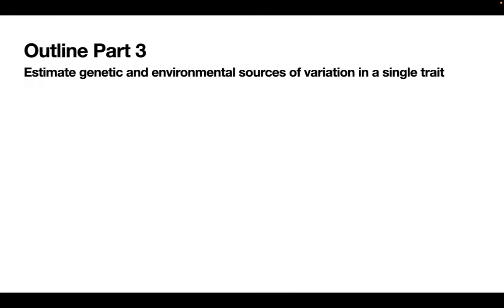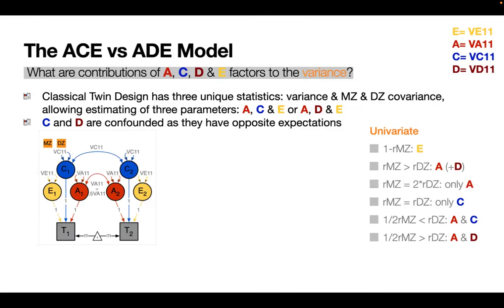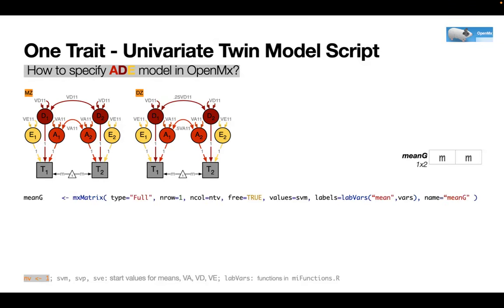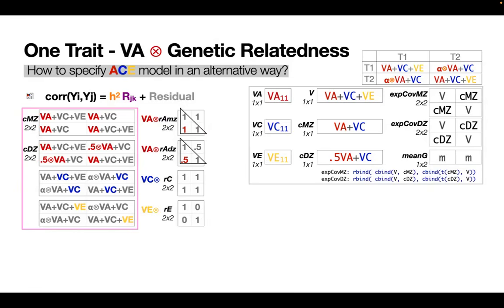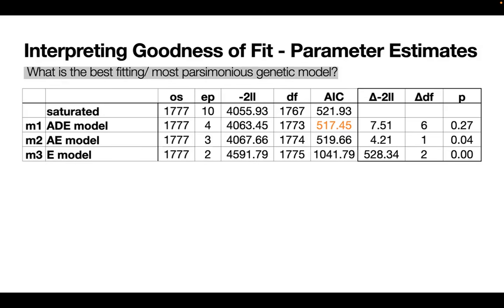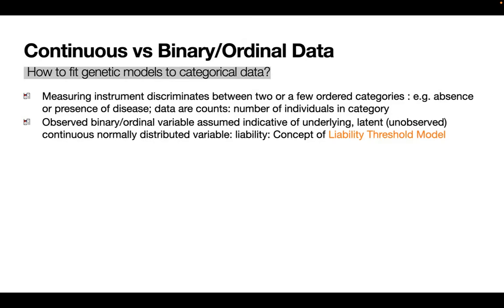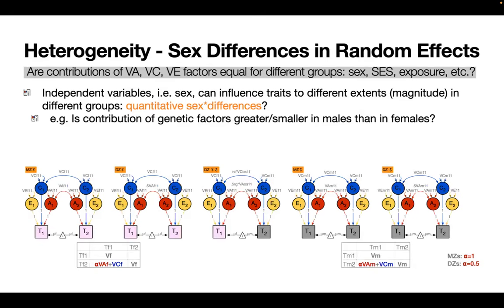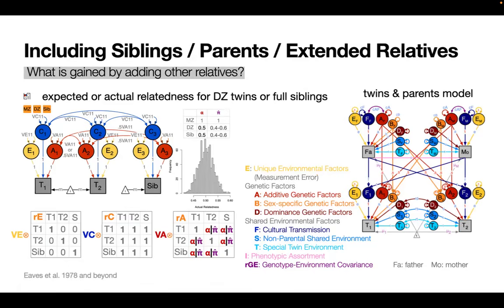Modeling genetic and environmental sources of variation in a single trait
This video continues the statistical genetics lecture series by providing a detailed explanation of the ACE/ADE twin models to estimate genetic and enviornmental sources of variation in a single trait.  It also covers several extensions for different data types, testing fixed and random effects and including data from other relatives.